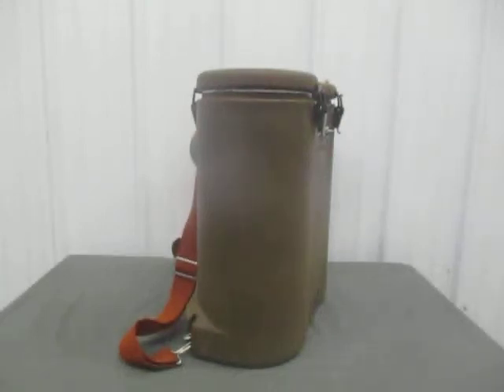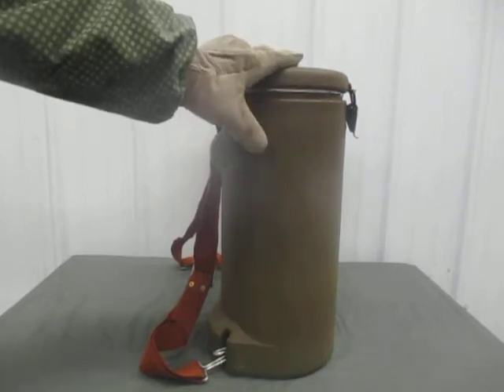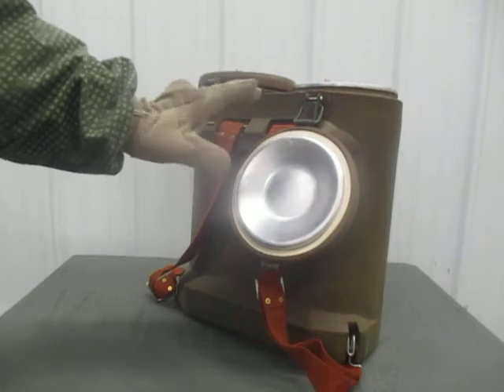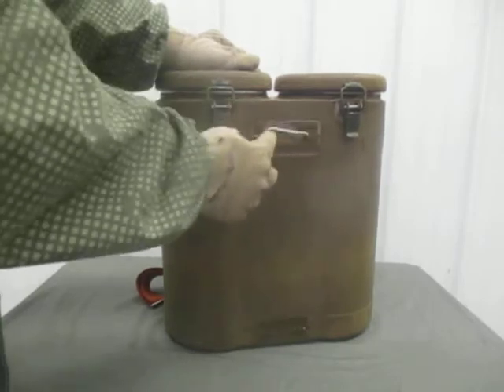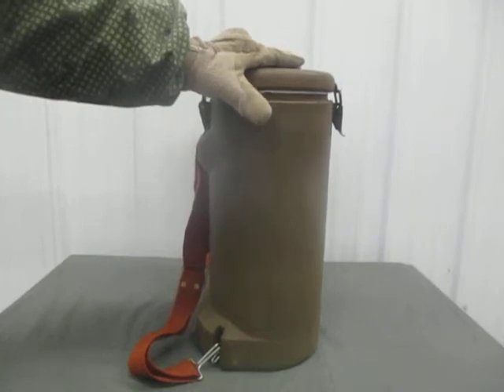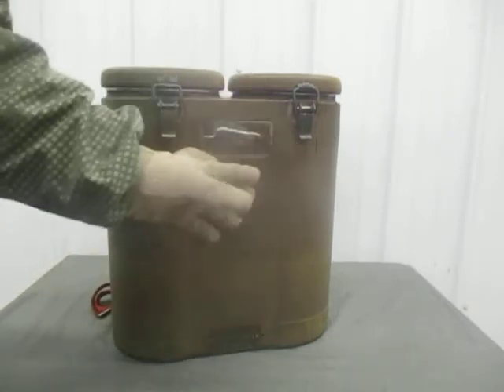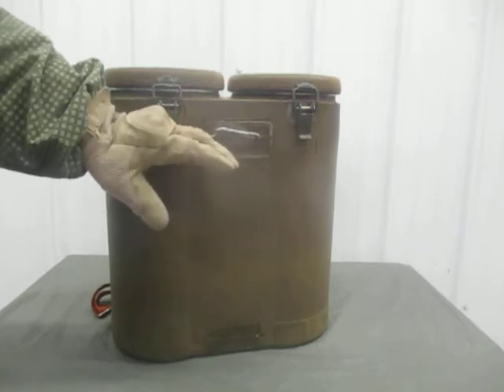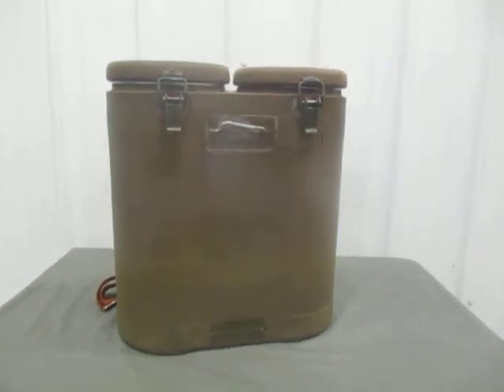Militia Field Gear- Insulated Food Carrier Pack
RE-UPLOAD
This is a means to deliver prepared food to people in forward positions. I've wanted to get a hold of some for years and was finally able to get 1. I recommend this type of item for larger units with field mess teams.